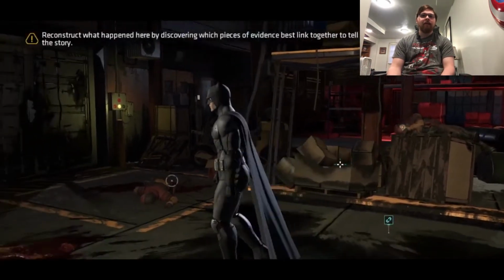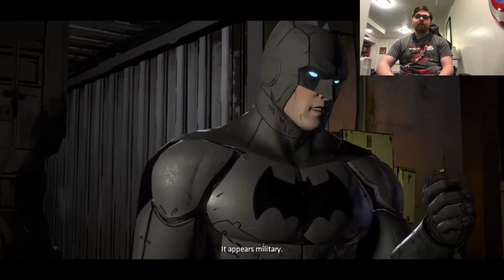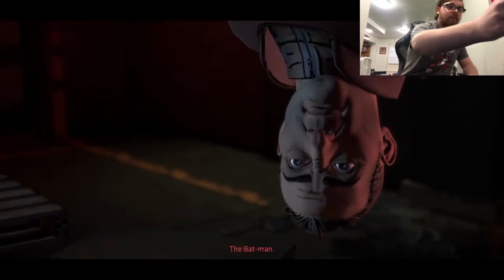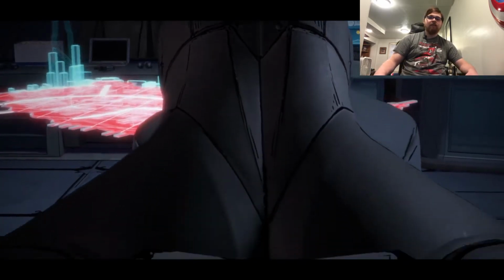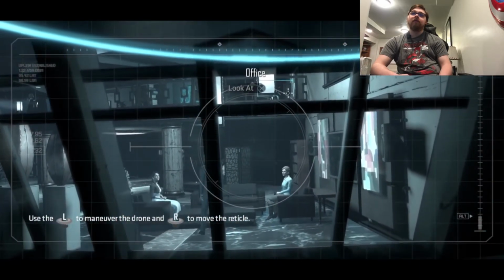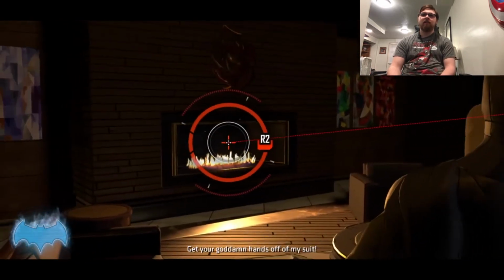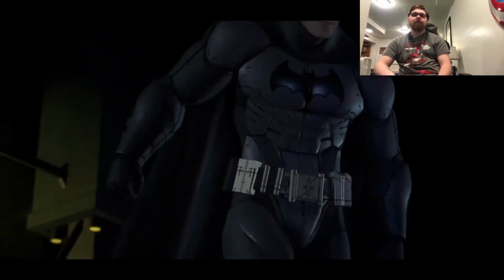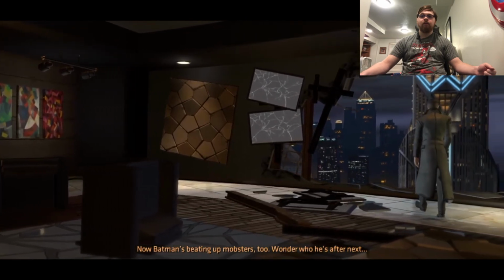Batman The Telltale Series Pt.3 Gameplay: Realm Of Shadows Finale?!?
are you a batman or gaming fan? then check out this video as I play as Batman and do some awesome detective work, kick ass and learn some secrets that need answers. Enjoy!